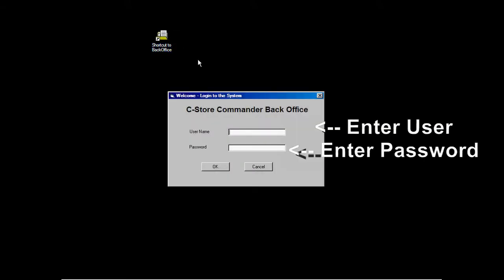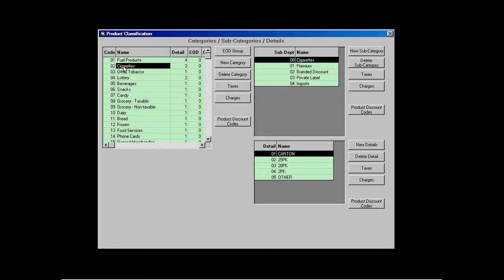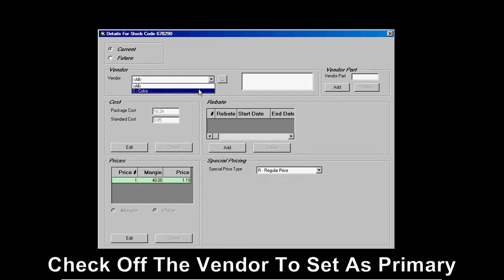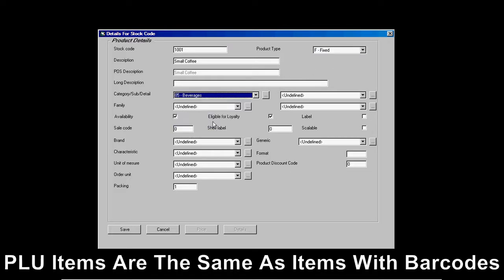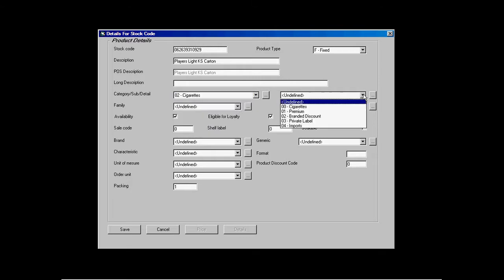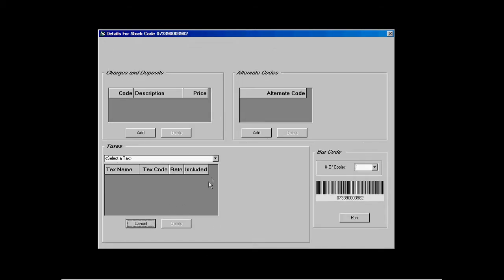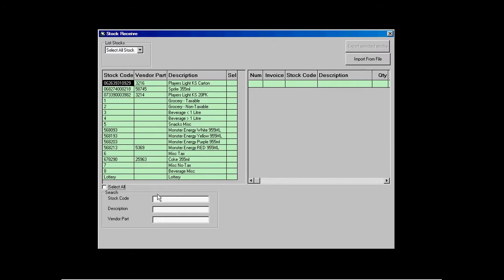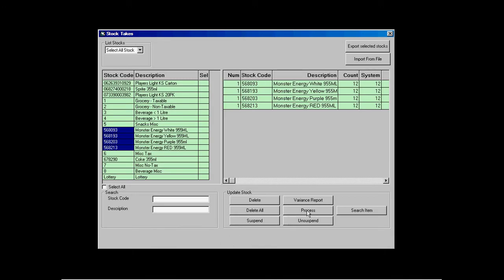Inventory Management - Stock Setup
Back Office provides the functionality to maintain the store database of stock items and kits that are available in the store. Inventory screens are where all inventory is ordered, received and accounted for. Stock Items and Stock Receiving section, you can perform the whole process from start to finish, from auto-generating orders based on your on hand quantities and reorder levels to printing and sending the orders directly to your vendor or warehouse.